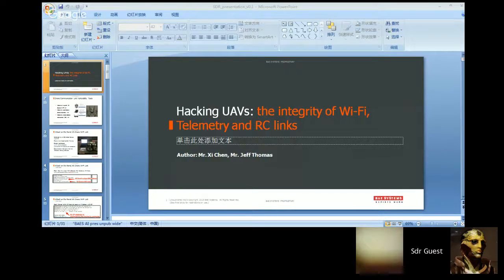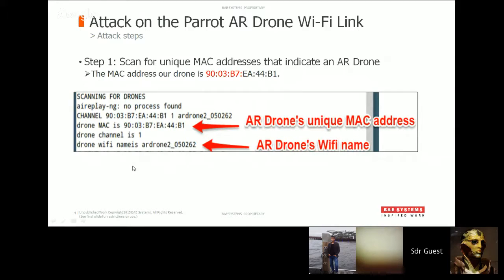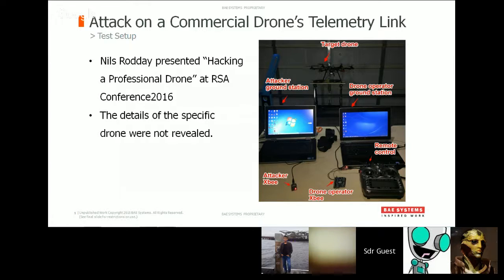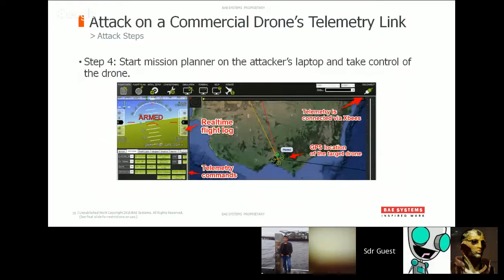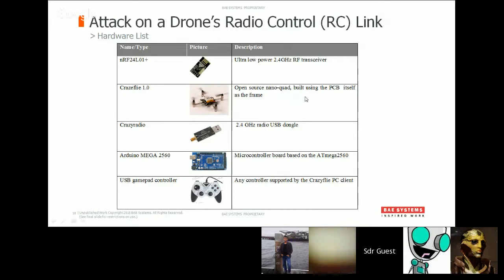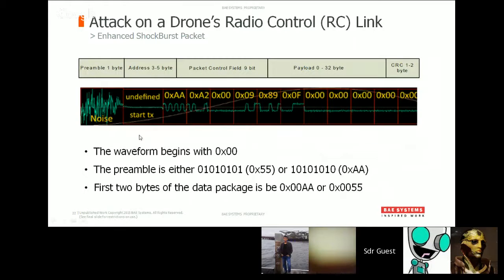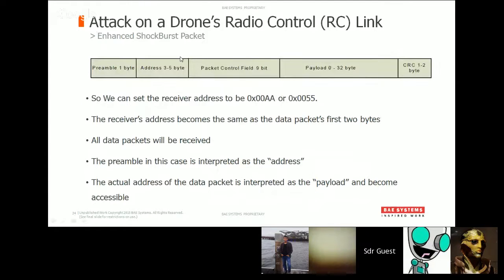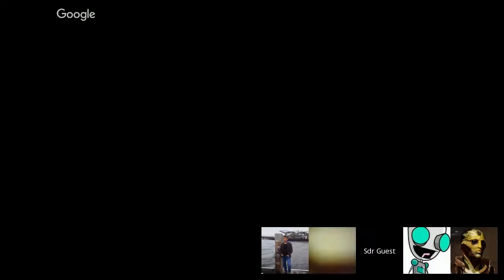Cyberspectrum Melbourne #5: Hacking UAVs: the integrity of Wi-Fi, Telemetry and RC links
by Xi @XiChen85579940